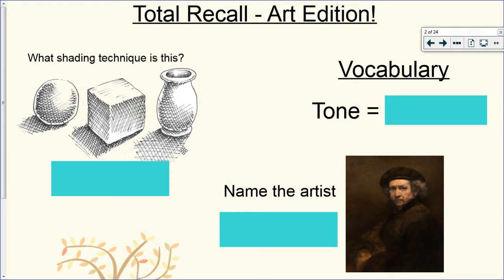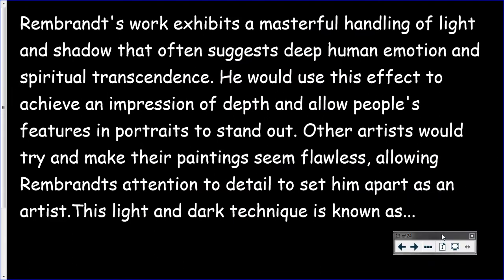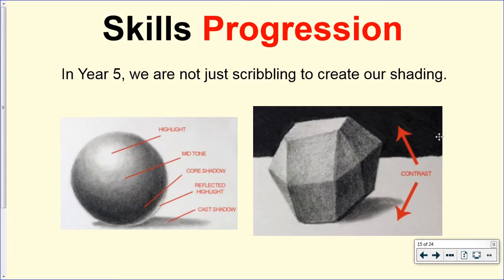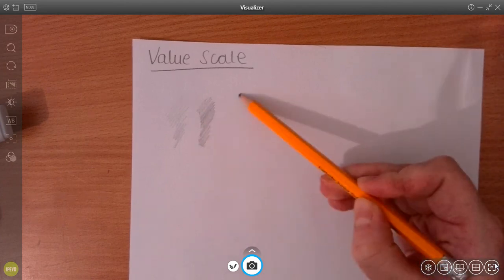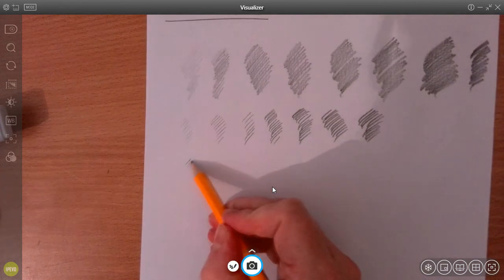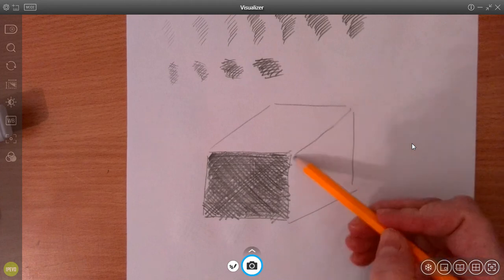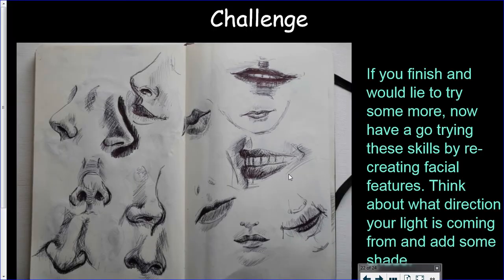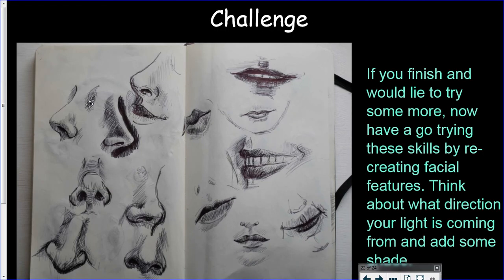Art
Shading techniques